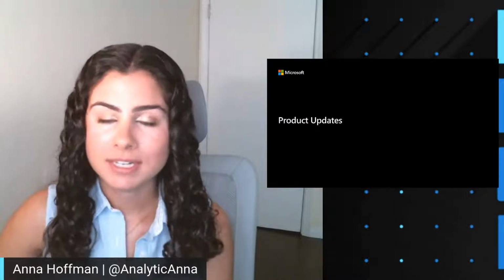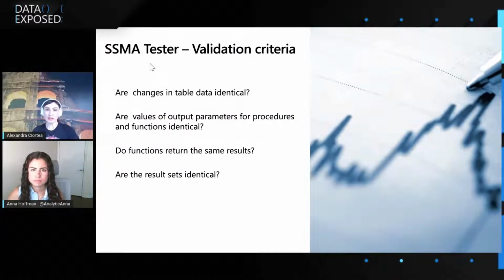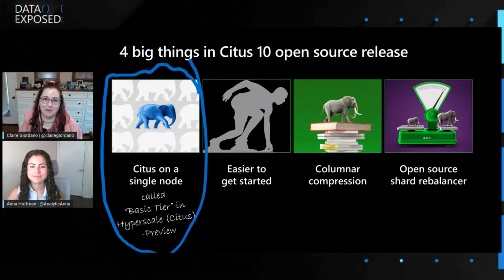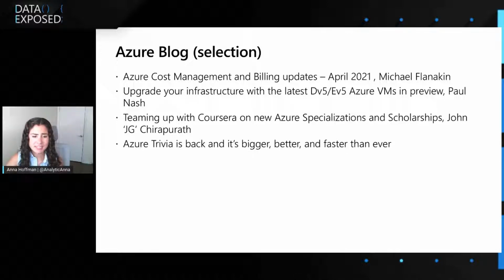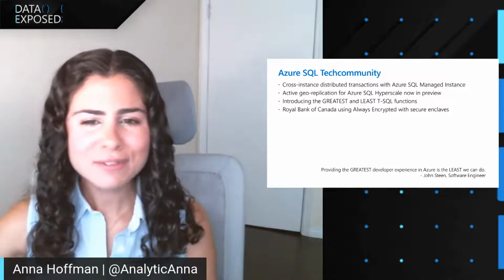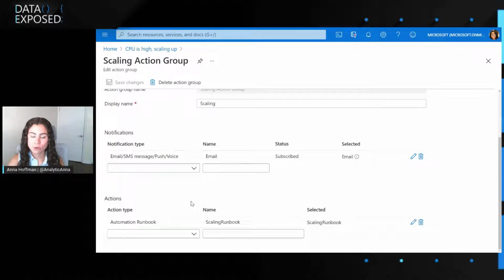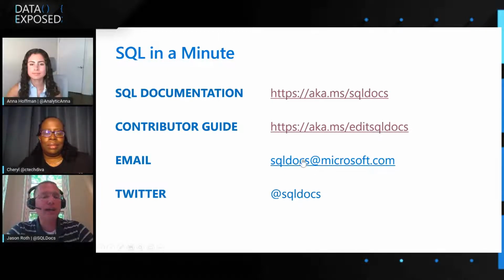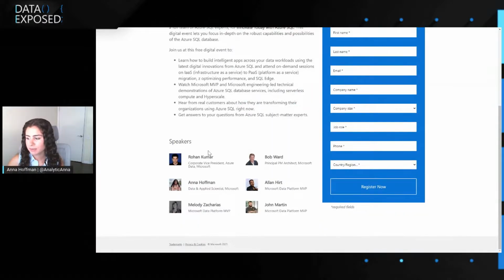Azure SQL May 2021 New Updates | Data Exposed Live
Get the latest May news and updates in the world of data with Anna Hoffman, Alexandra Ciortea, Cheryl Adams, Claire Giordano, Jason Roth, and Marisa Brasile in Data Exposed Live.

0:00 Stream starts
7:34 Show begins
9:18 Product updates: Service-aided subnet configuration for Azure SQL Managed Instance now makes use of service tags for user-defined routes
10:25 Product updates: Enable cross region business continuity and disaster recovery with active-geo replication on Azure SQL Database Hyperscale
13:13 Product updates: Oracle Migrations
21:53 Product updates: Azure Database for PostgreSQL - Citus extension to Postgres
30:04 Blogs & Data Exposed
47:39 SQL in a Minute Segment
56:08 Upcoming Events
1:00:22 Microsoft Learn Module of the Month
1:02:37 Anna's Pick of the Month
1:03:39 Build Serverless, Full Stack Applications in Azure Learning Path